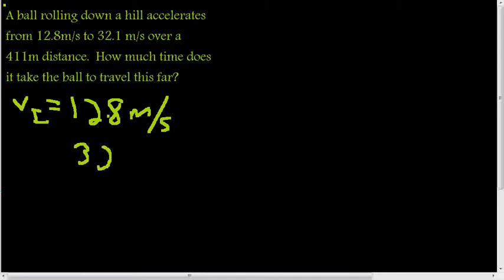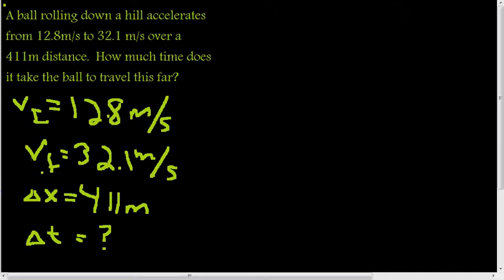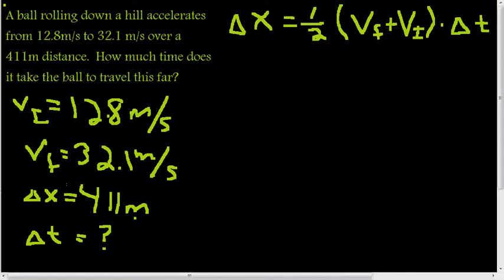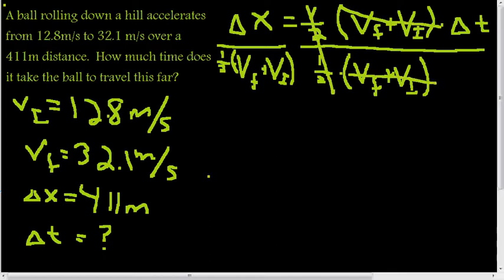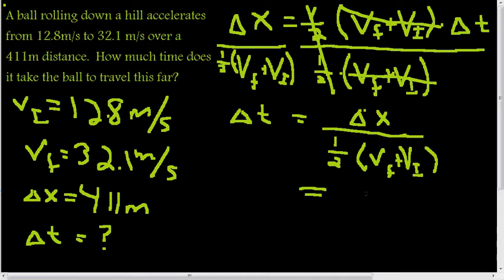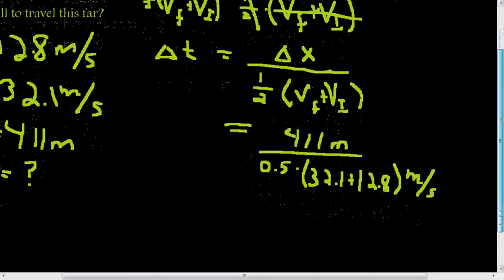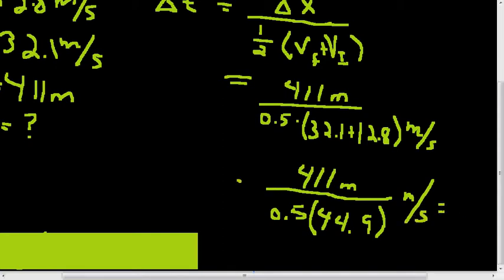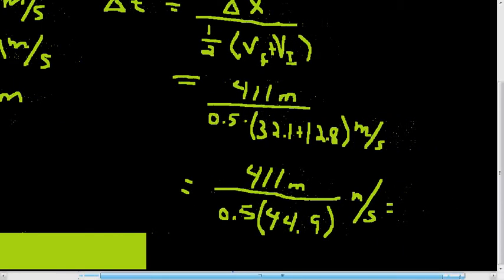Kinematics Practice Problem 1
An example of a kinematics homework problem.